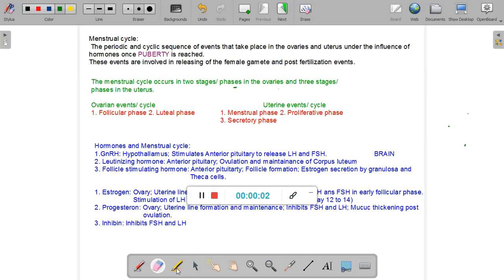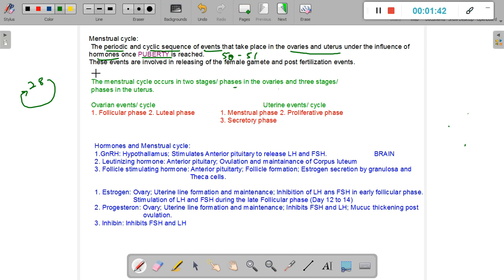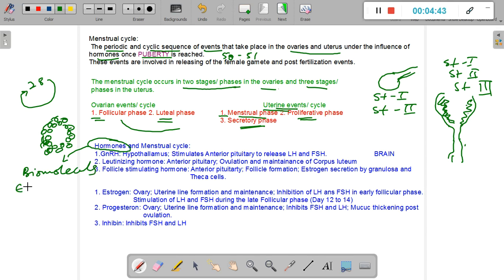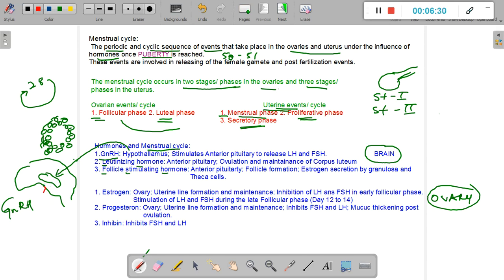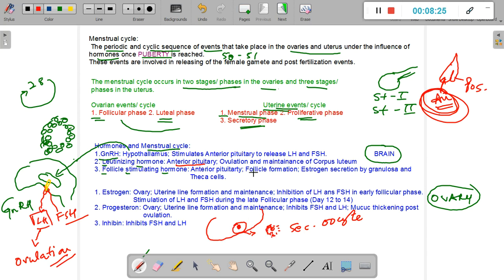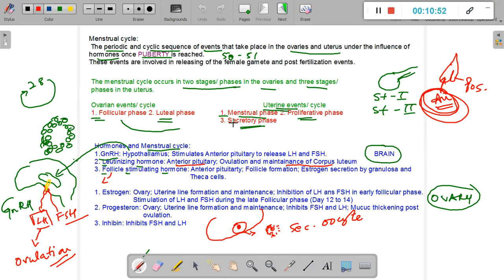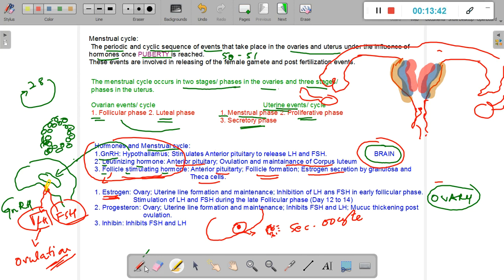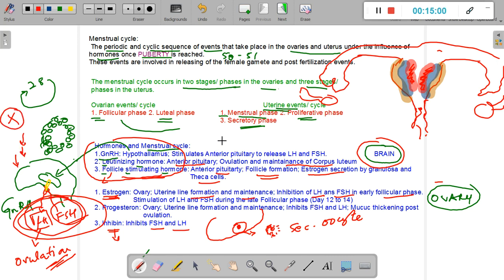Menstrual cycle I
Senior school content.